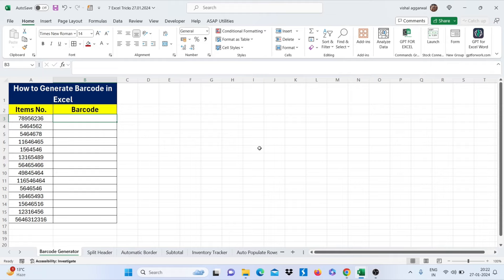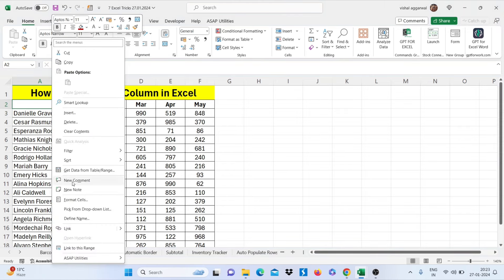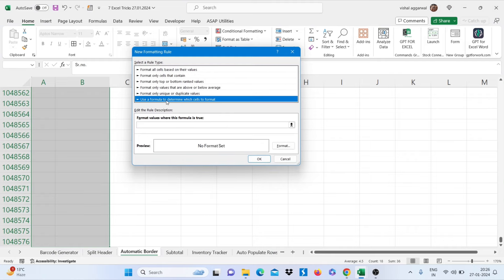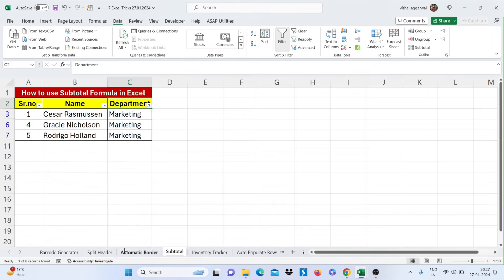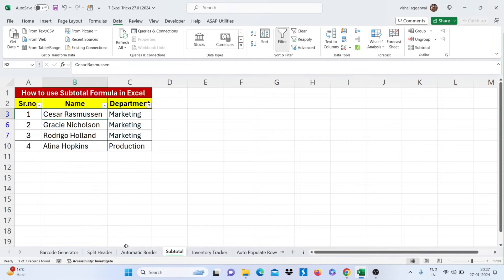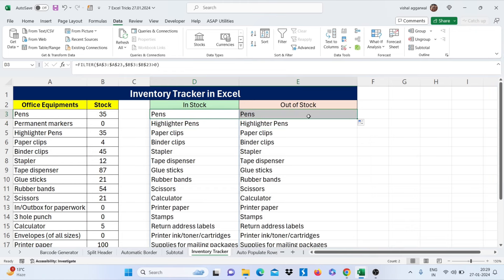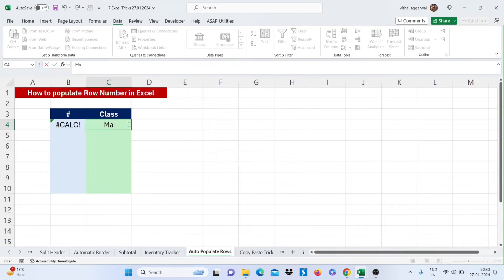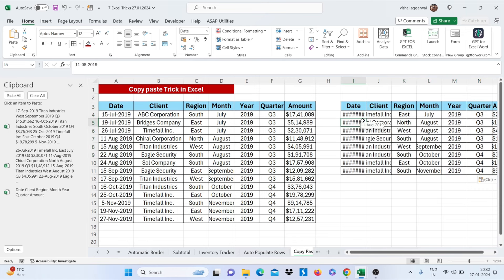7 Amazing Excel Tricks and Tips | Learn Ms Excel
In this video, you will learn 7 Excel Tricks that will make you advance in Excel.